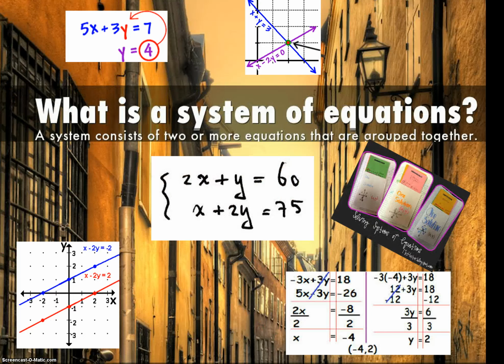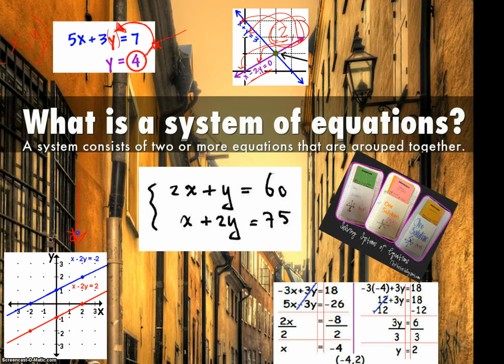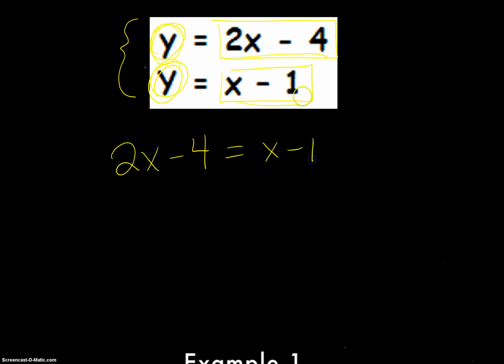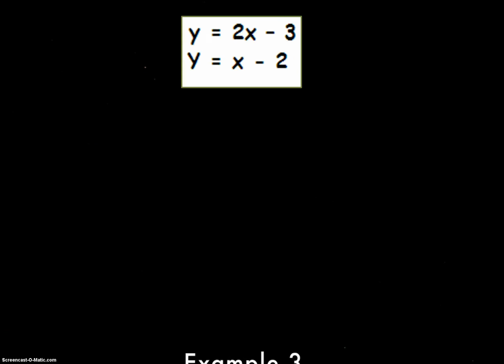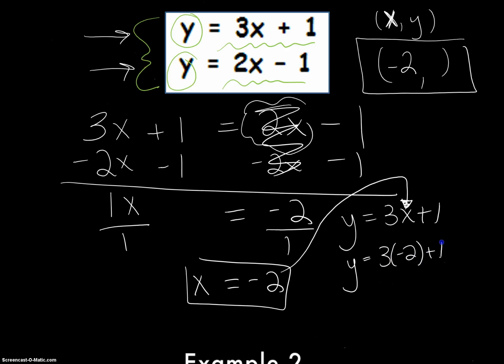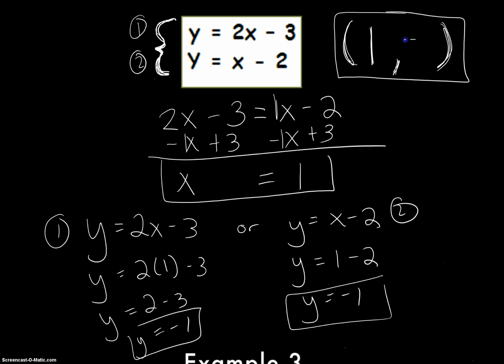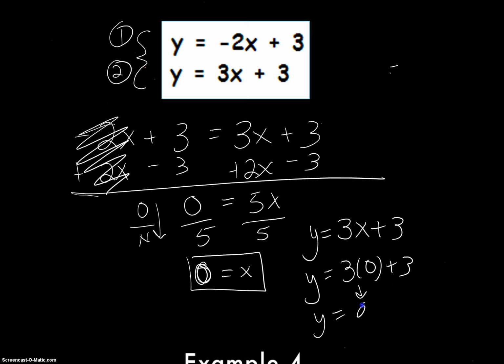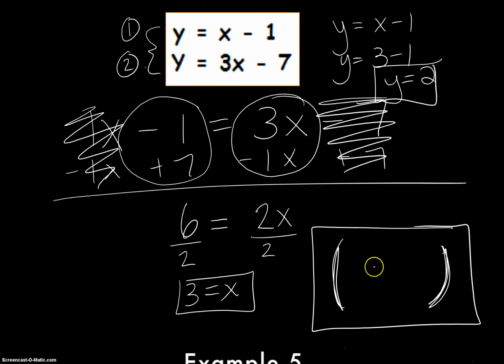Systems of Equations using subsitution